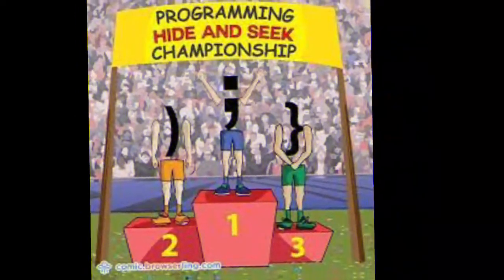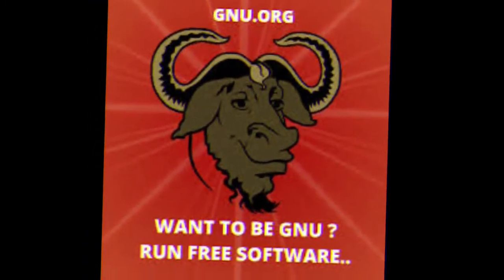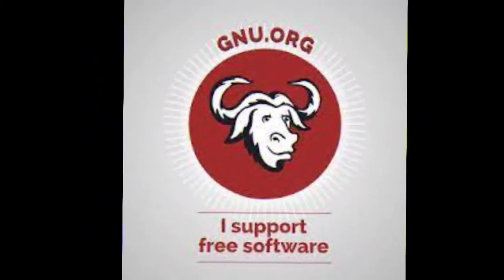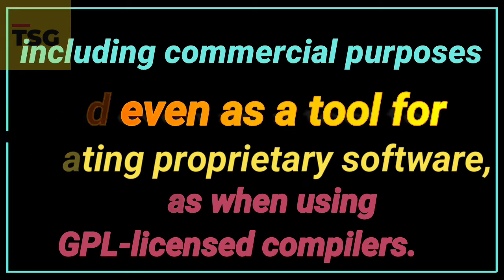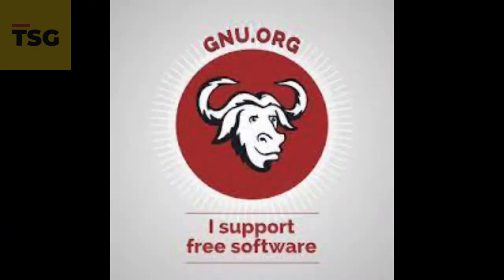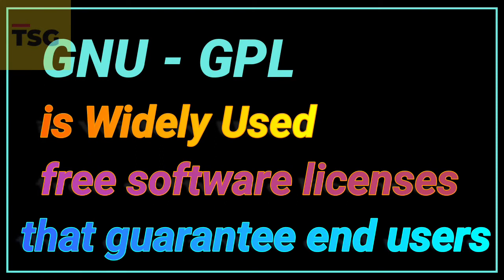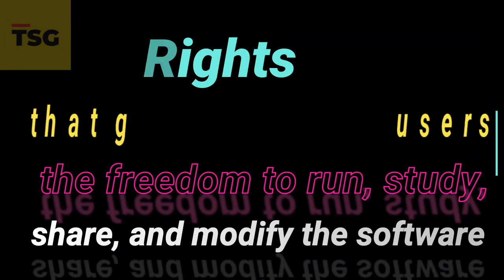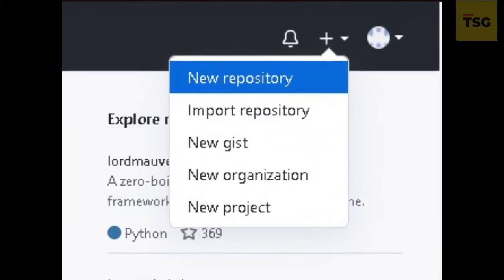GNU GPL License-What is GNU General Public License? Is GNU license free for commercial use?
Query Solved:
How can I get GNU General Public License?
How to give a license to my repository?
What is GNU stand for?
What are the key terms of the GNU General Public License?
Why is it called GNU?
Why is GNU important?
What is G in GNU?
GNU GPL License-What is GNU General Public License?
Is GNU license free for commercial use?
Is GPL license free?
Is GNU in the public domain?
What is GNU General Public License version 3?
Search for: What is GNU General Public License version 3?
Can I use GPL 3.0 license in commercial software?
Search for: Can I use GPL 3.0 license in commercial software?
Can I sell GNU licensed software?
Can I use GPL 2 in commercial software?
Why is GPL bad?
Why does GNU start with G?
Is GNU and Linux same?
Is Linux part of GNU?
Is GNU still used?
Is GNU a distro?
Does Ubuntu use GNU?
What are the free Linux OS?
Are all Linux distros free?
What is the difference between Unix and GNU?